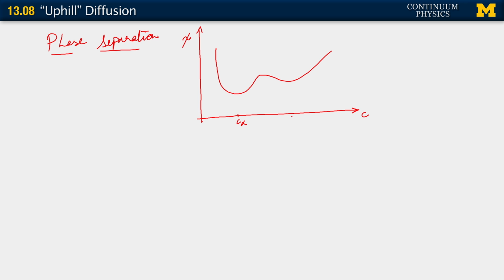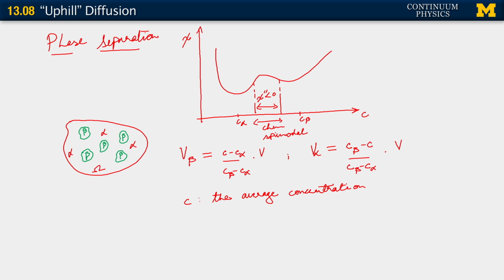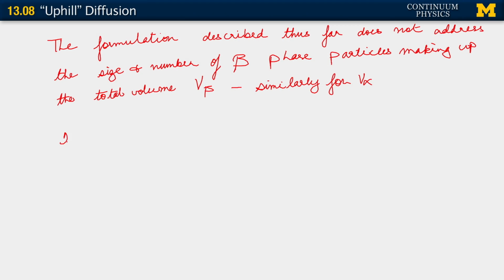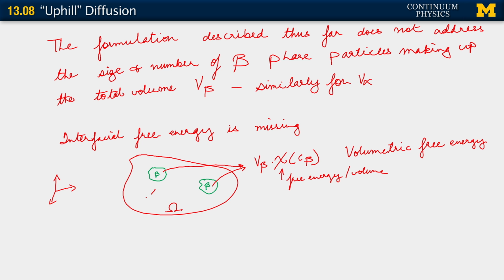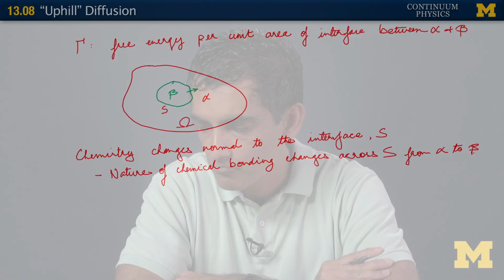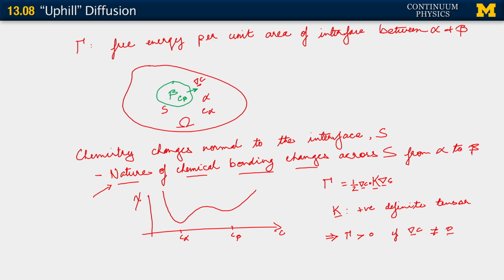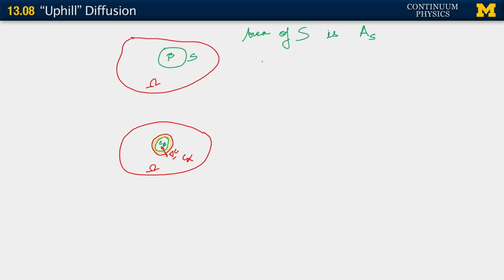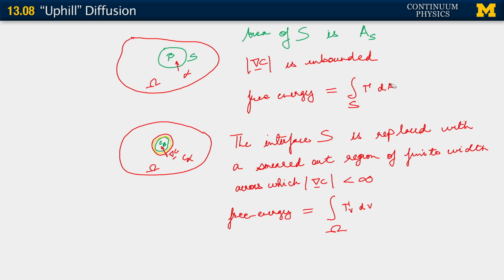13.08. The role of interfacial free energy